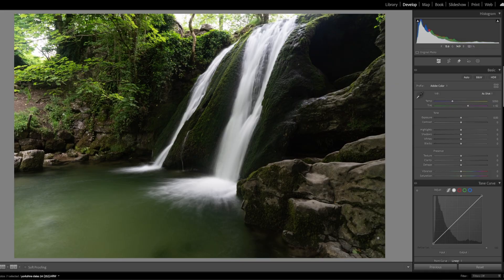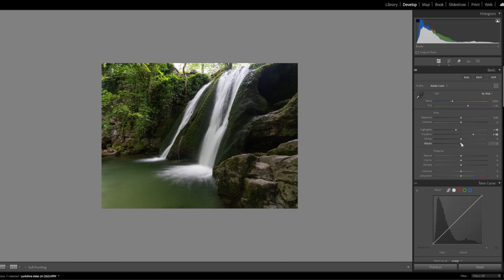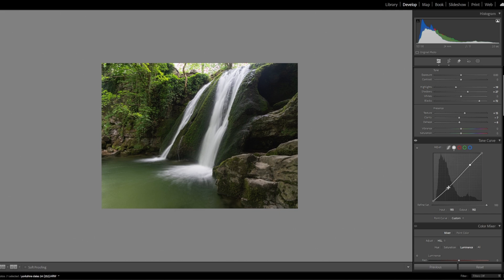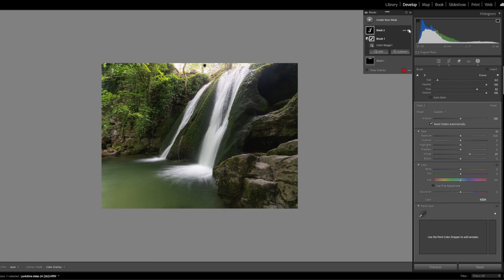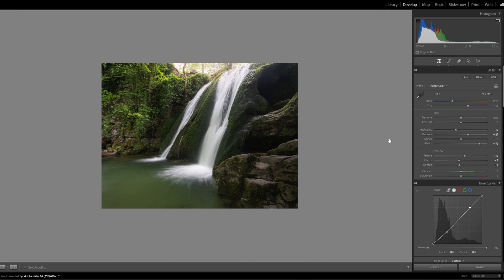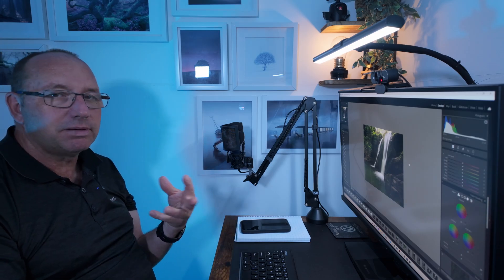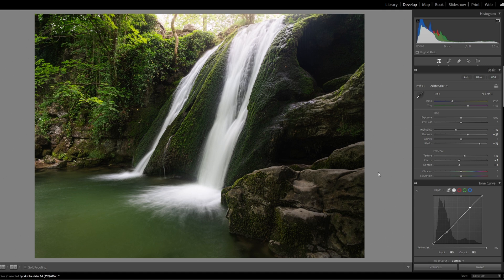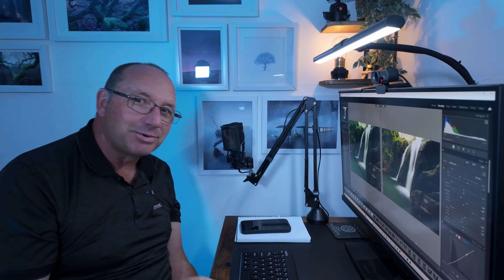How to Edit Waterfalls - Step-by-Step Tutorial - Lightroom - Landscape photography - long exposure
How I edit Waterfalls, Step-by-Step Follow-alone video using just Lightroom.
Get more detail or less detail out of the water and make it soft and painterly